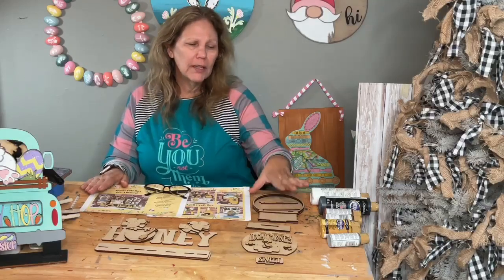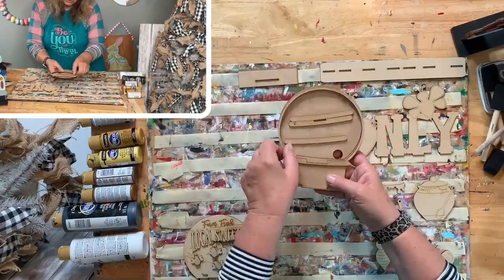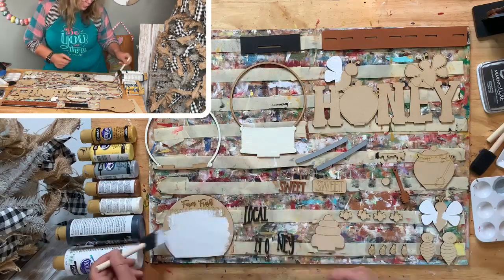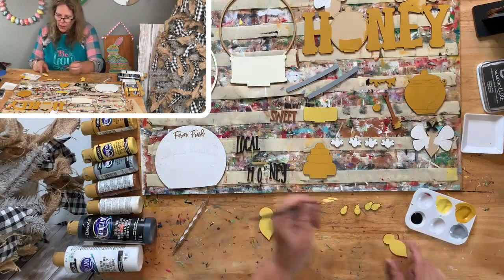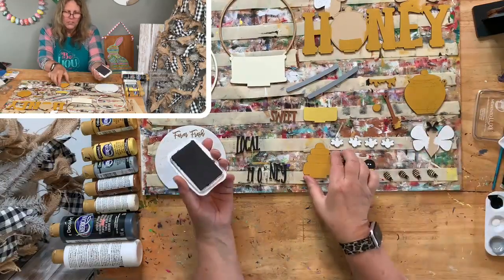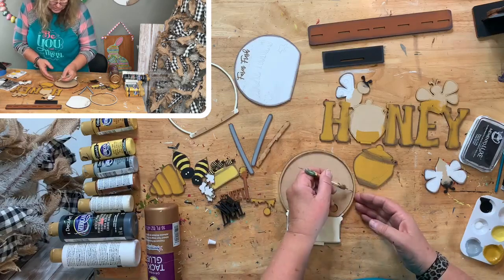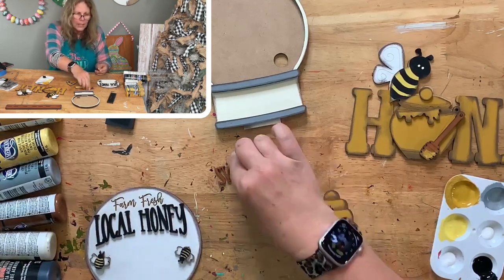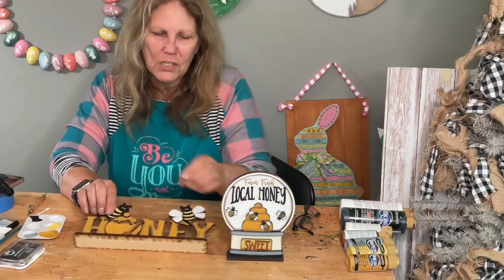April Monthly Kit - Bee Themed DIY Kit part 2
You can purchase your kit from this link